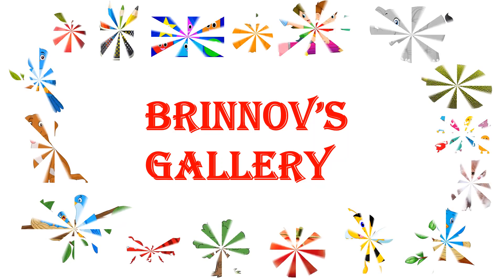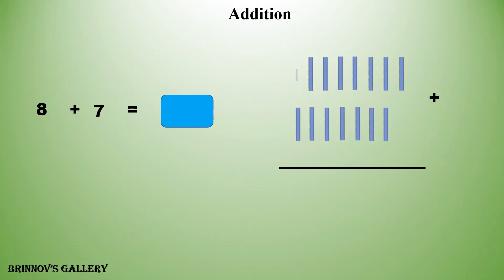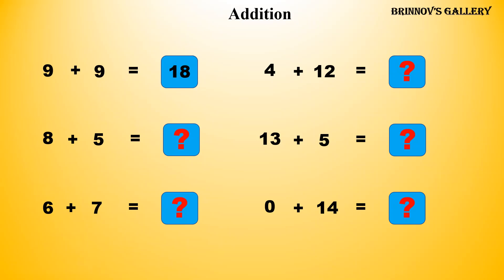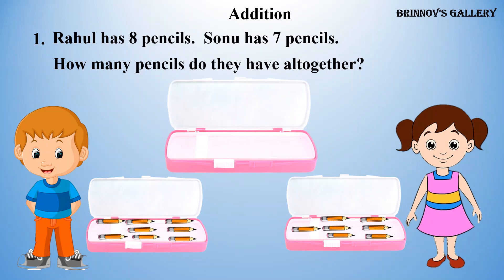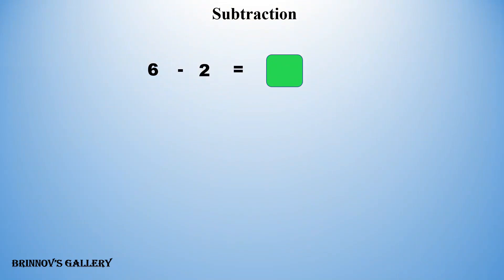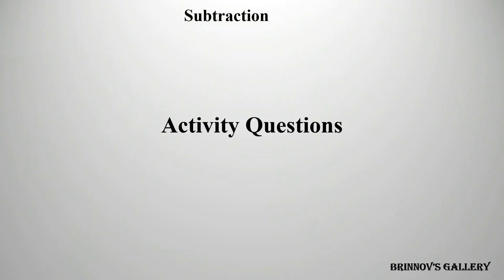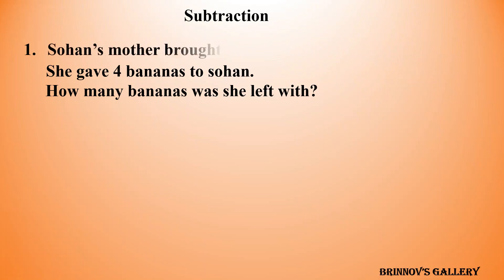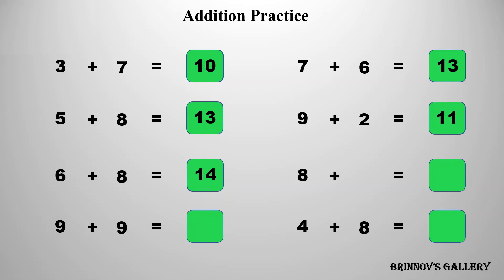NCERT | Class 1 | Maths | Chapter 5 | numbers from 10 to 20 | learn numbers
This video contains Class 1 NCERT/CBSE Class 1 Maths tutorial to learn numbers from 10 to 20 in an easy way. It has very good animation as well.

 @BRINNOV'S GALLERY

1. Easy Drawing / Drawing with shapes/ Kids Drawing/ Cartoon Drawing /How to draw step by step 👇